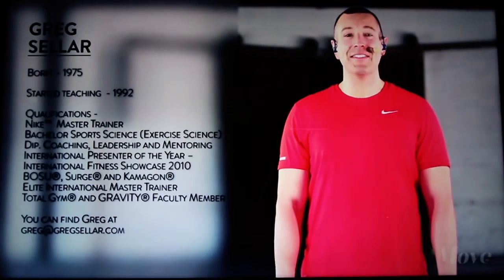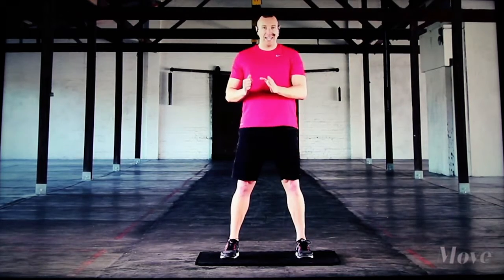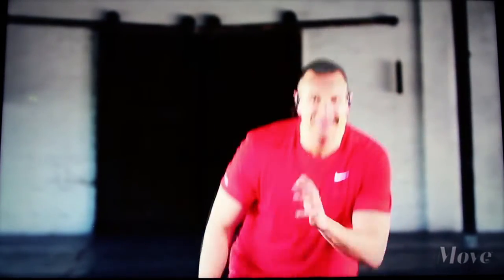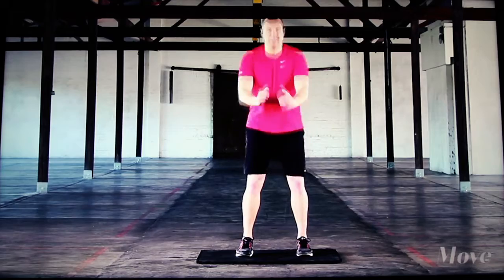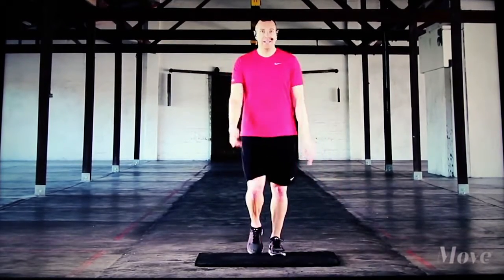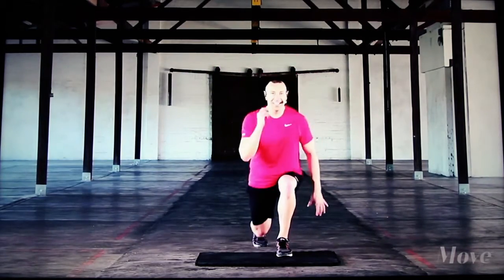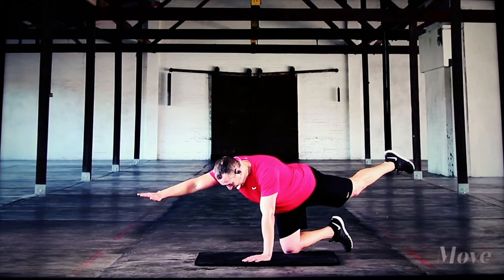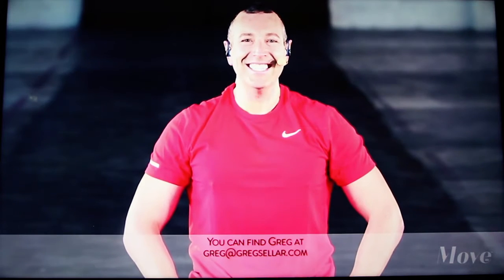Total Body Workout met Greg van Move | The Fitness Lounge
Greg van Move geeft je een lekkere Total Body Workout. Het enige dat je nodig hebt is een matje of handdoek.

Niveau: Beginners

Dit is een voorbeeld les van de Wexer Virtuele Groepslessen welke je bij ons kunt volgen in de club.